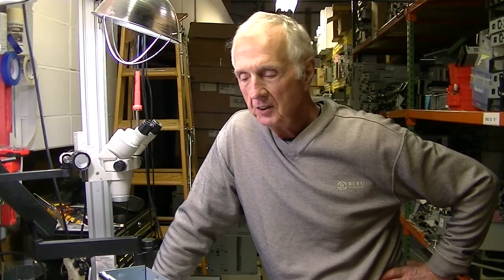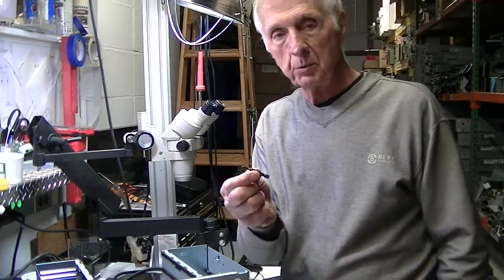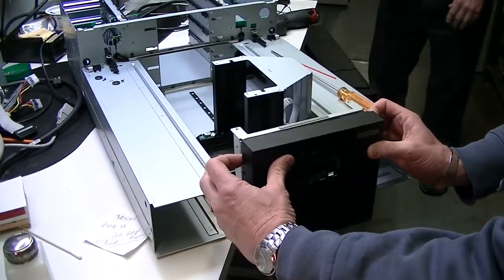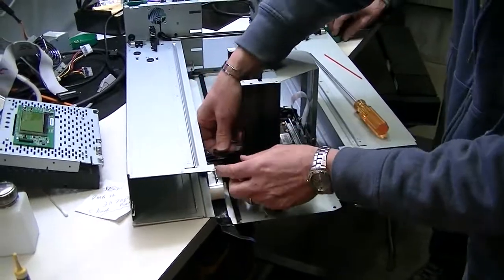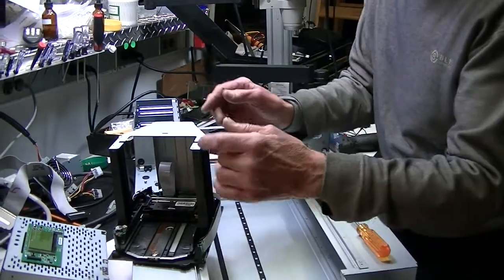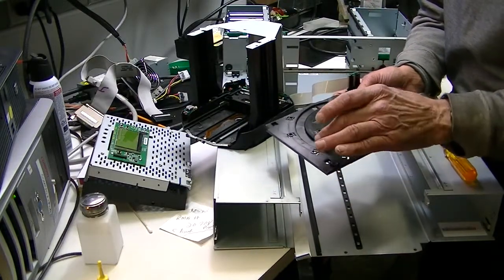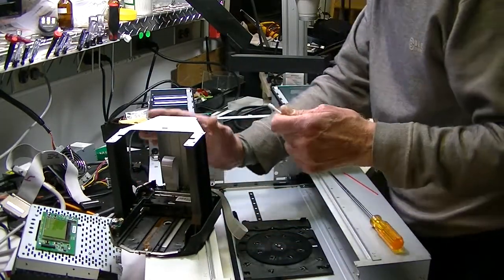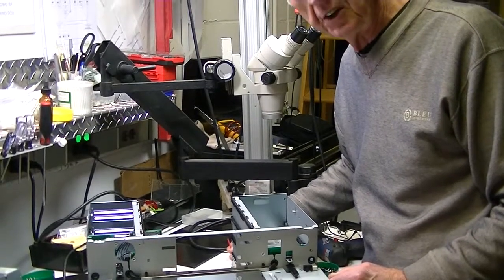Tape Library Complete Picker Replacement TL2000 TL4000 TS3100 TS3200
How to replace a complete picker assembly for DELL TL2000 DELL TL4000 IBM TS3100 IBM TS3200